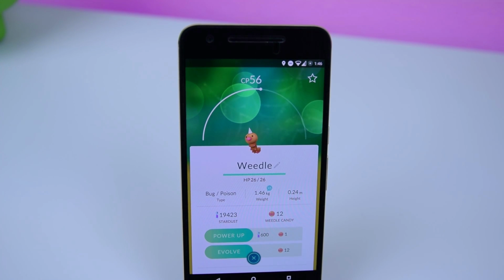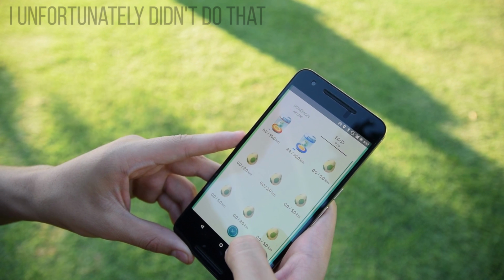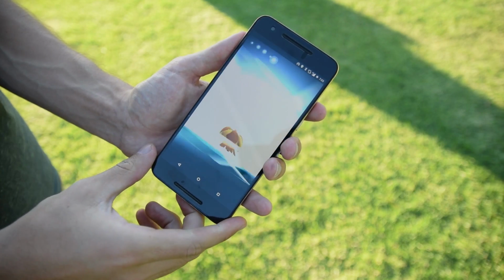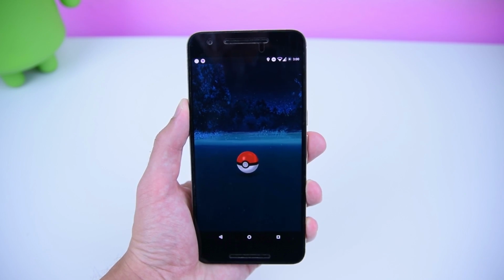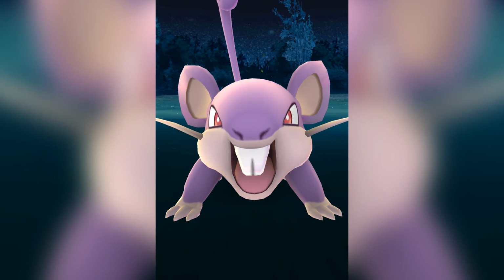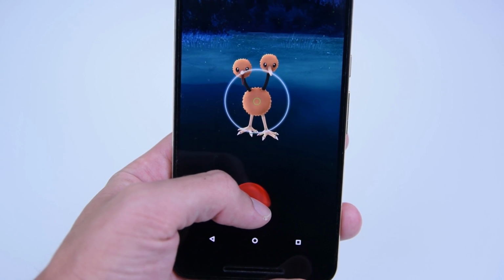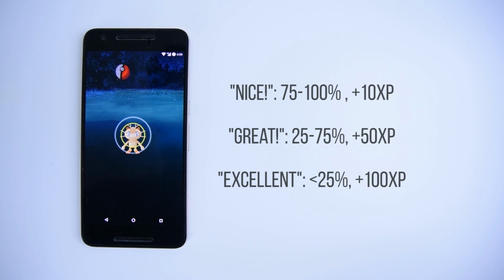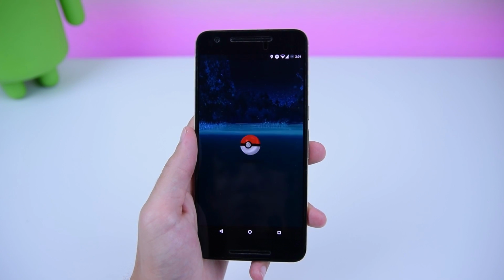Pokémon GO: 5 tricks you may not know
Trying to "the very best. Like no one ever was" in Pokemon GO? Well luckily for you I will be showing you some tips and tricks to improve the way you game.

Also let me know down below what your what your favorite feature is in Pokemon Go!